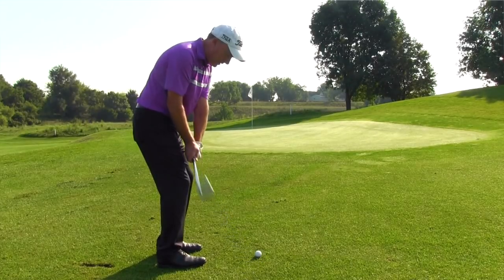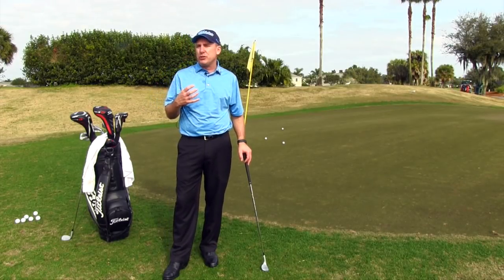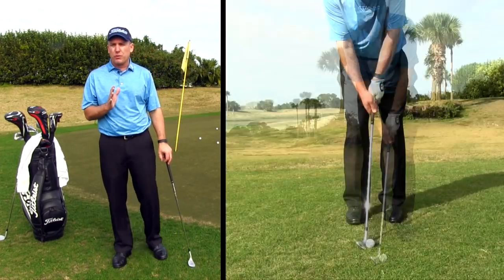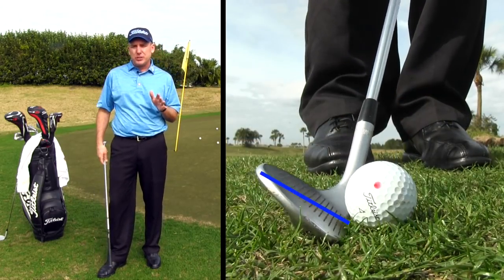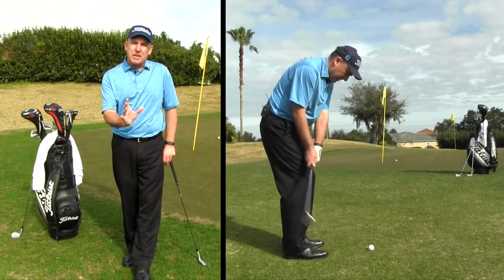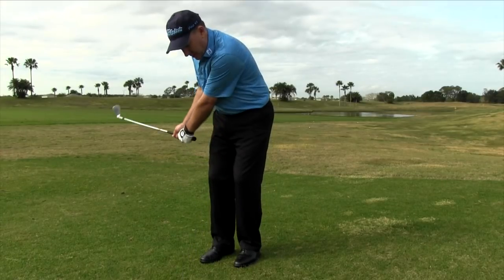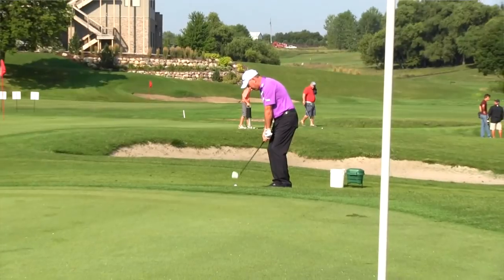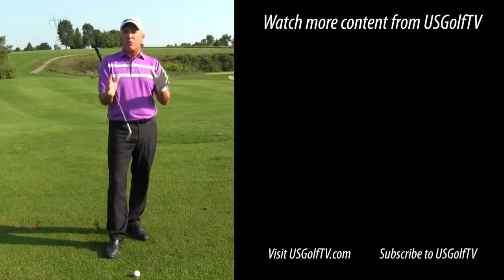3 Easy Golf Chipping Tips Any Golfer Can Use (GOLF LESSON)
These 3 short game golf tips will help your golf chipping technique in no time!

Are you still struggling with Chipping?  We cover the 3 most important areas of chipping and give you some simple chipping drills in this golf lesson to help you play your best golf!

Are you making these Common Chipping Mistakes?

There are 3 main categories when talking about chipping more consistently:

1. Club Selection

Unless you are able to practice regularly, stick with 1 or 2 main clubs on all chip shots, typically a pitching wedge and a lob or sand wedge.  Getting a feel for 1 or 2 clubs is going to be easier than trying to master 3 or 4 for each specific situation or lie.
Pitching Wedge - use when you want to get the ball on the ground sooner and rolling out more (more of a bump and run technique)
Lob or Sand Wedge - for shots that travel farther in the air with less roll out (more of a high soft shot or flop shot)

2. Setup

Feet closer together, pressure slightly forward, hands basically in line with the ball.  A common mistake is to have the hands way too far in front, which de-lofts the club, resulting in a lot of golfers hitting down too much on the ball and chunking the shot.
Ball position should be pretty center of the stance, back a little bit if you're in a bad lie or thick rough.

3. Motion

When you take the club back, make sure the club head stays outside the hands.  Swinging around the body or dragging the club inside tends to make golfers hit behind the ball and chunk the shot.
Swing more high to low, rather than low to high.  Low to high motion results in a flipping motion, which can cause a bladed shot.